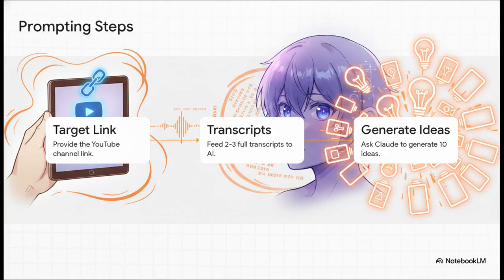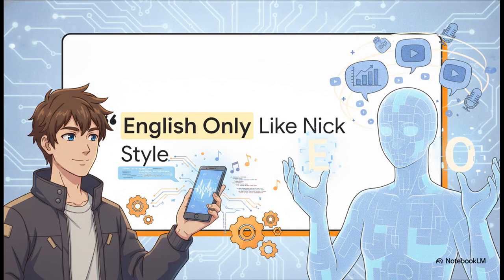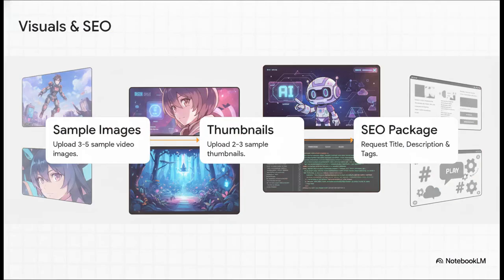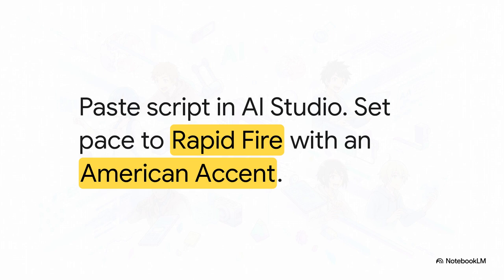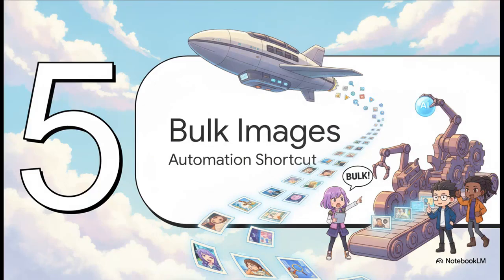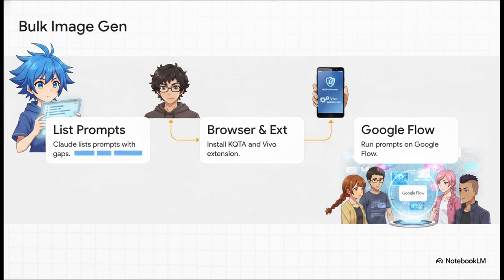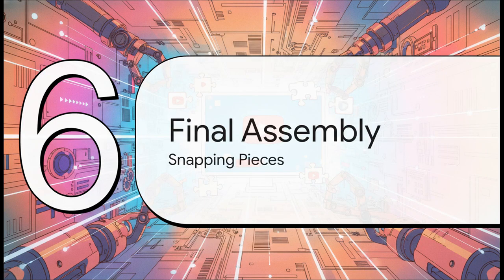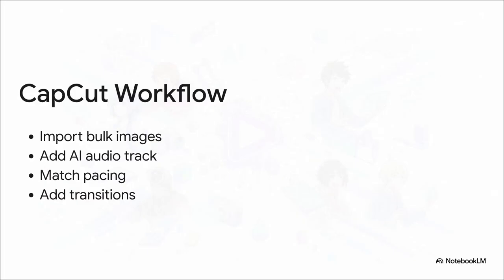Clone Any YouTube Channel with Claude AI Full Automation Guide Reverse Engineer Viral Videos (2026)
Want to learn how successful YouTube creators structure their videos? In this tutorial, you'll discover a workflow for analyzing a channel's content style and using AI to help generate original video ideas, scripts, visuals, thumbnails, and SEO assets inspired by that style.

In this video, you'll learn:

✅ How to analyze successful YouTube channels
✅ Extract and study video transcripts
✅ Use Claude AI to identify writing style and structure
✅ Generate original scripts inspired by top creators
✅ Create matching visual prompts for AI images
✅ Design high-CTR thumbnail concepts
✅ Generate SEO-friendly titles, descriptions, and hashtags
✅ Produce AI voiceovers using Google AI Studio
✅ Bulk-create visuals using Google Flow automation
✅ Edit everything together in CapCut

⚠️ Important: Use this workflow to create original content inspired by successful creators, not to copy or reproduce someone else's copyrighted work or unique creative expression.